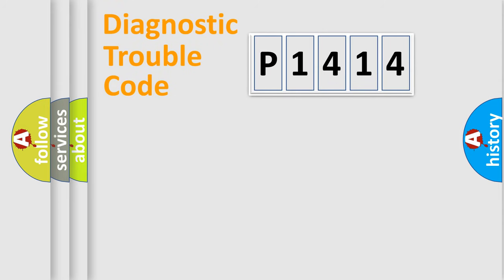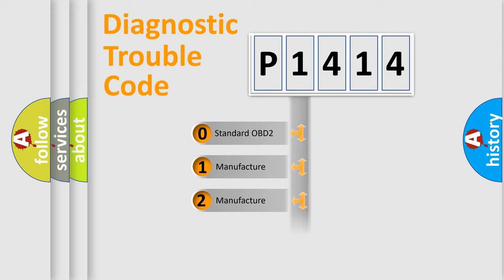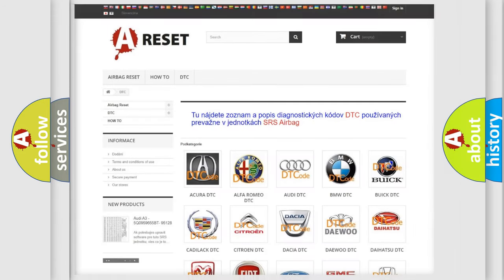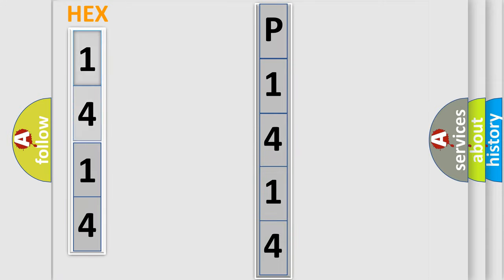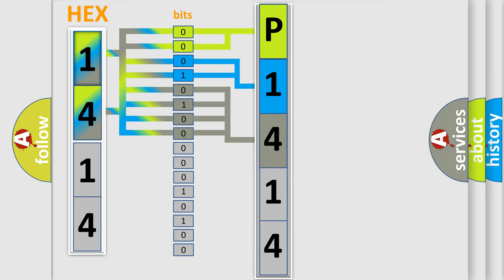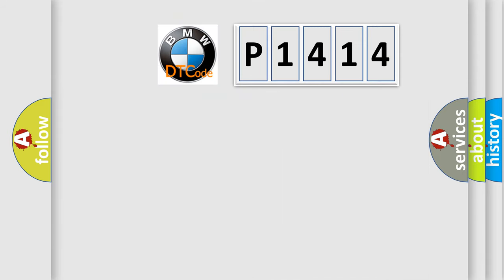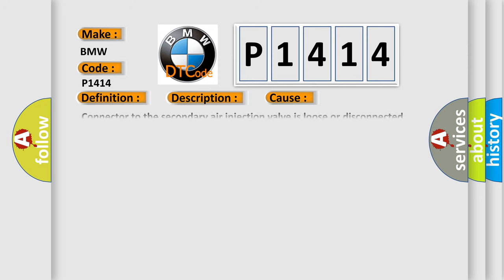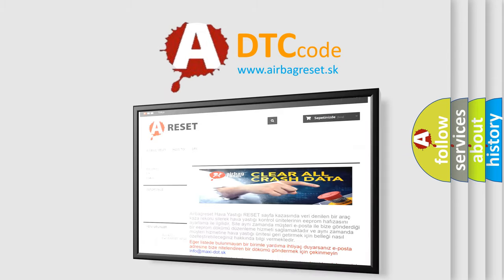DTC BMW P1414 Short Explanation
Contents:
0:21 Basic DTC analysis according to OBD2 protocol standard.
1:48 Insight into programming
2:58 A diagnostically understandable description of the Diagnostic Trouble Code
3:05 Basic error definition

Make:
BMW
Code:
P1414
Definition:
Secondary Air Injector Pump Relay Control Circuit Signal High
Description:
The Engine Control Module detects a short circuit when activating the secondary air injection solenoid valve. Note: Solenoid valve is closed when no voltage is present.